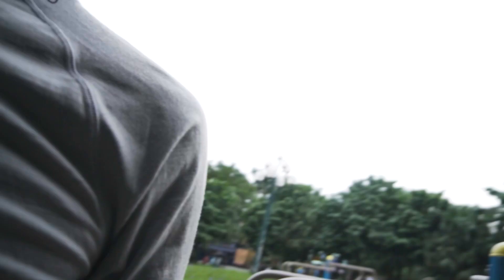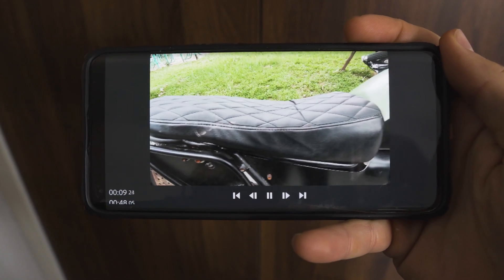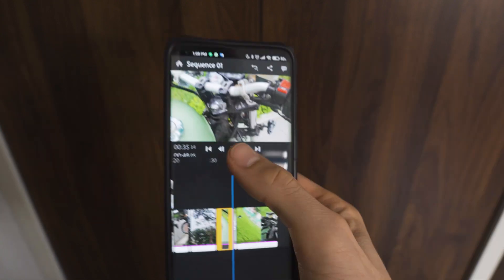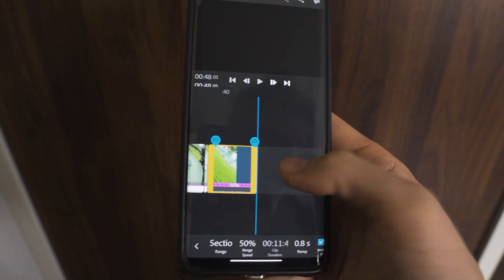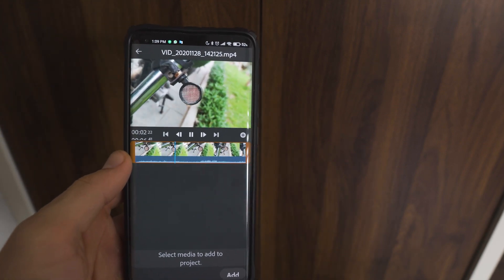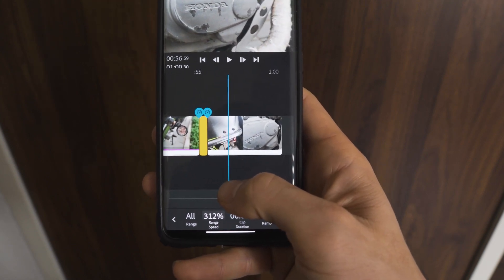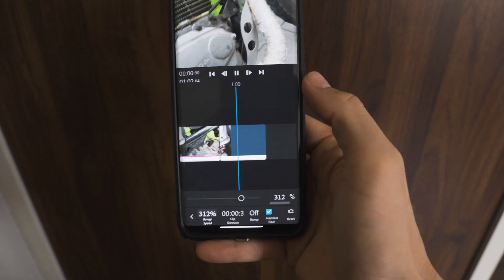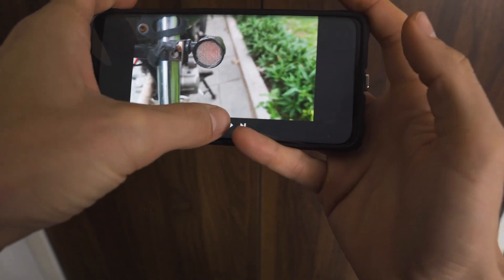How To Speed Ramp With Adobe Rush, Mobile Cinematography Part 2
Speed ramping is a technique used in cinematography to bring up the level of production value and make cinematography seem more compelling. Often speed ramping can only be done in complex editing software on computers but now we can speed ramp in adobe rush on mobile. In today's video i share how to take your mobile cinematography to the next level with speed ramping in adobe rush. In this how to i take you through each step of how to speed ramp on your phone and how edit your speed ramped footage in adobe rush.